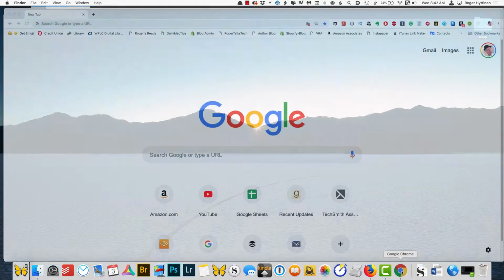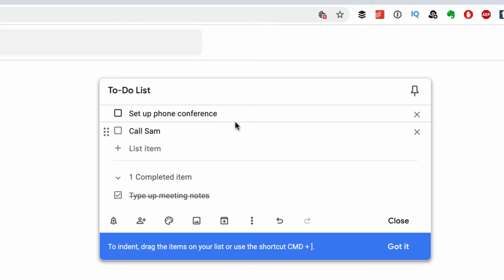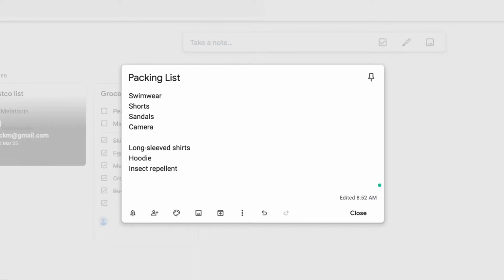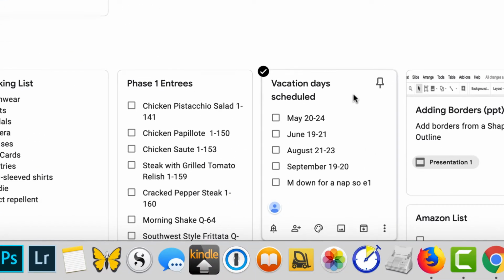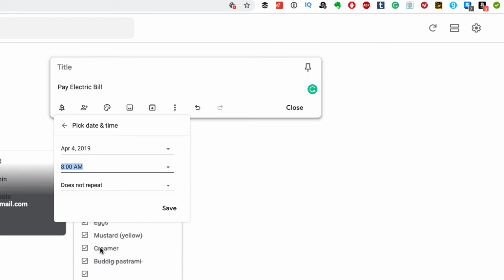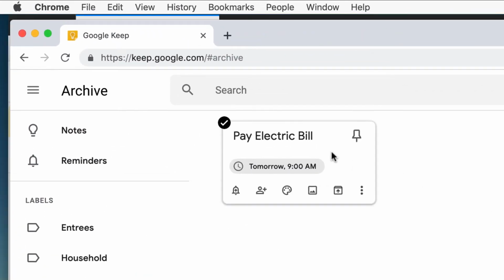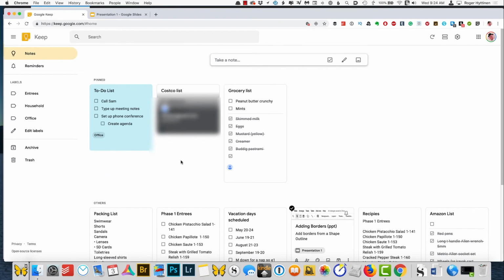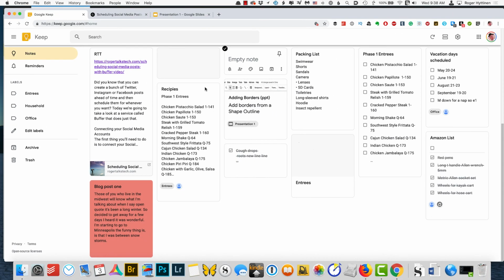Google Keep - a Simply yet Powerful Note-taking App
In this video, I provide a brief demo on the Google Keep note-taking app/service.

About this video:
In this video, Roger Hyttinen from Roger Talks Tech talks about Google Keep and provides a demo of some of its main features.

To send me something via snail mail:

Roger Hyttinen
PMB 298
3900 W. Brown Deer Rd., Suite A